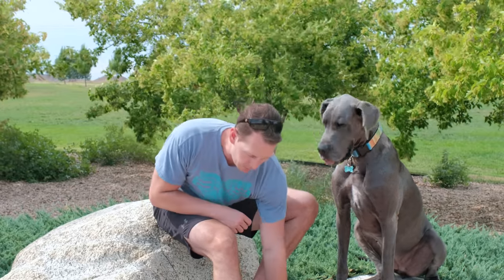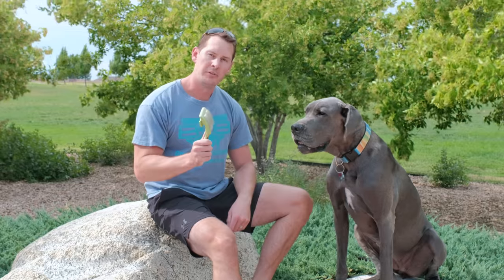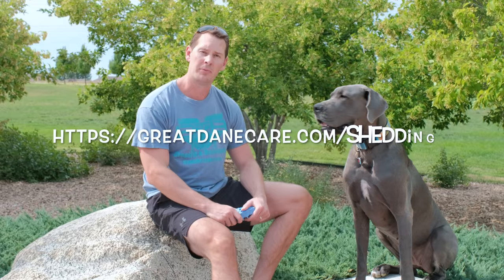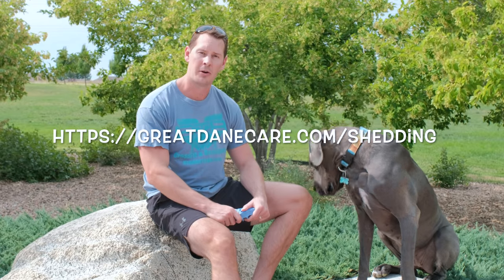Best Tip to Reduce Great Dane Shedding | Great Dane Care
Even with their short hair Great Dane shedding can quickly get out of hand. Use this one simple tip to learn how to drastically reduce the amount of shedding! for more information.